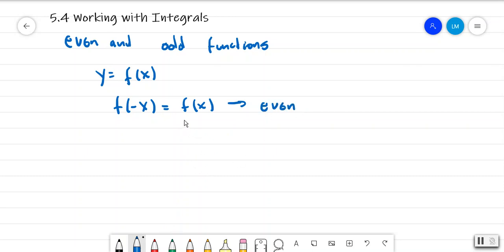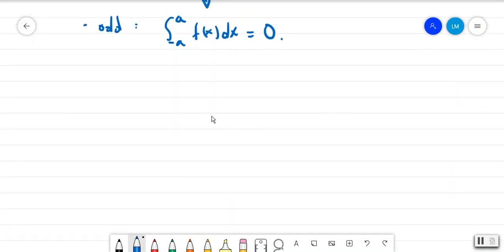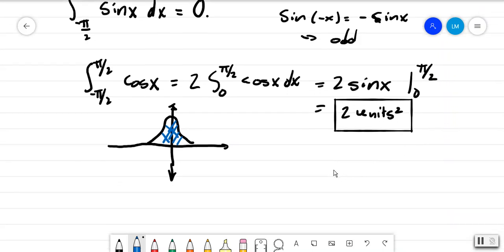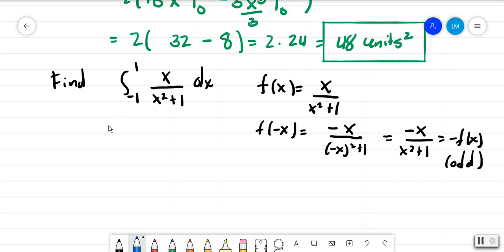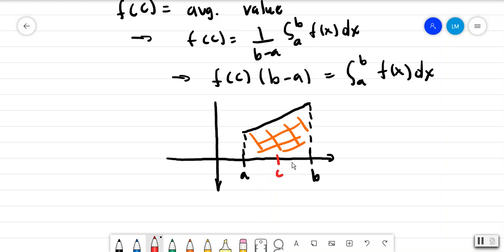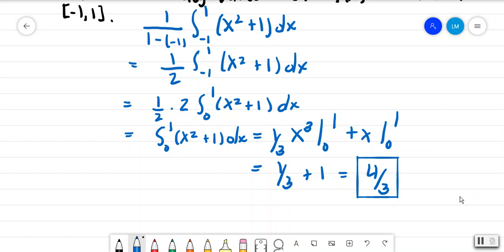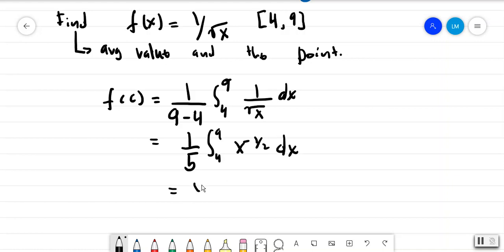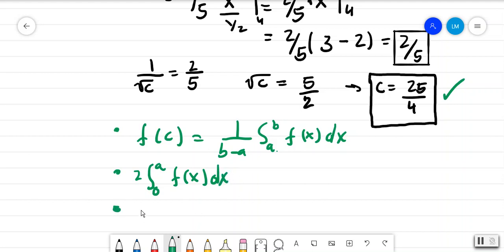5.4 Working with Integrals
Using some techniques of solving definite integrals. Such as even or odd functions. Included is finding the average value of a function for a closed interval.